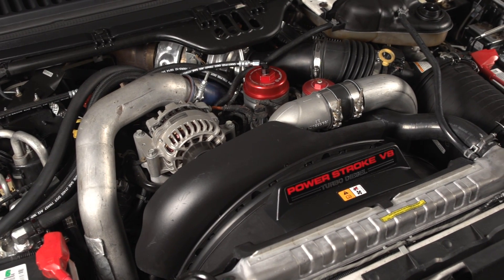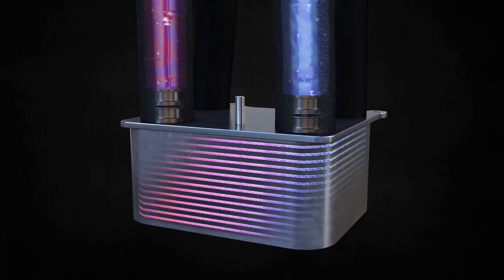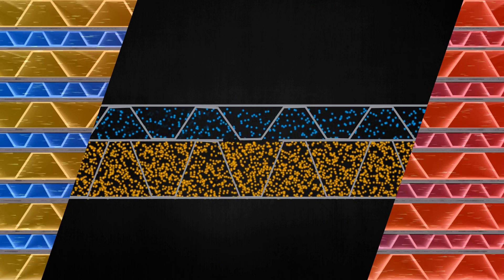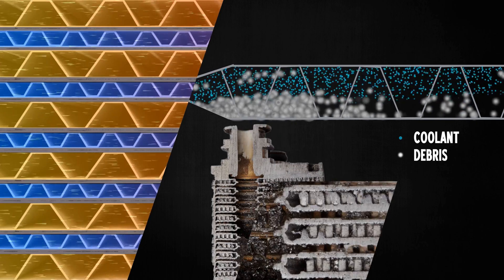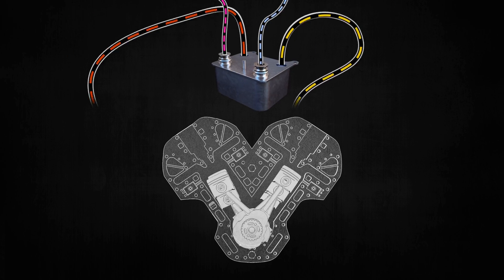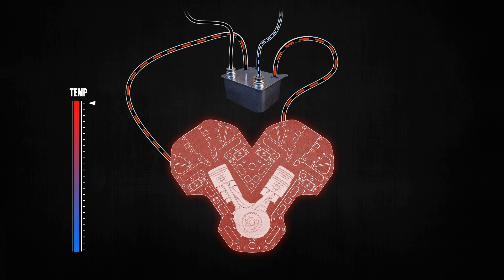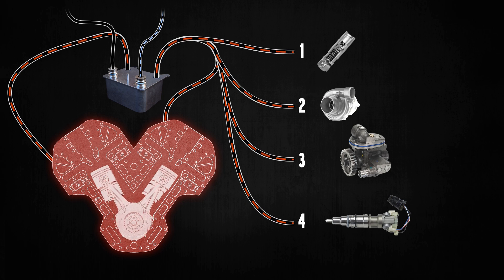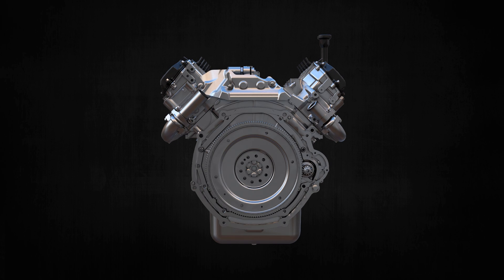Problems with the Factory Engine Oil Cooler; 6.0L Power Stroke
Does your 6.0L have a coolant and oil temperature spread exceeding the Ford specified 15ºF? This is typically an indicator that you have a clogged engine oil cooler and can be putting vital engine components at risk. To better understand the problems with the original equipment(OE) engine oil cooler we will take you inside the part itself to show you the failures that can occur and the issues they may lead to.